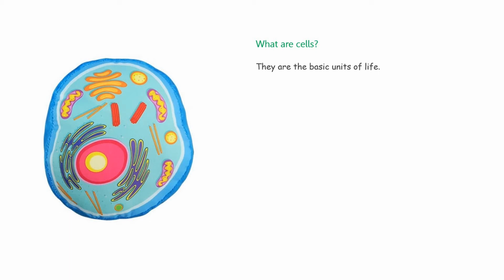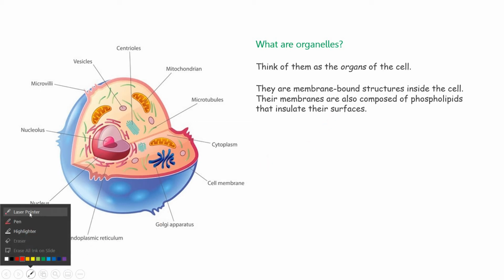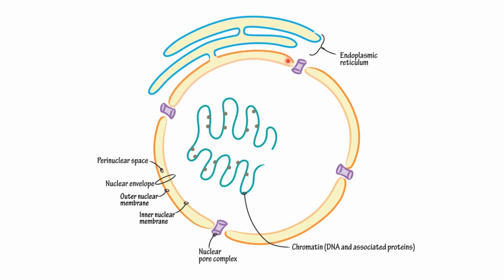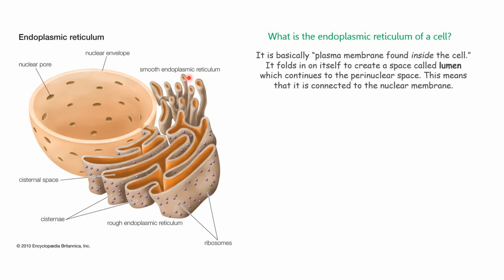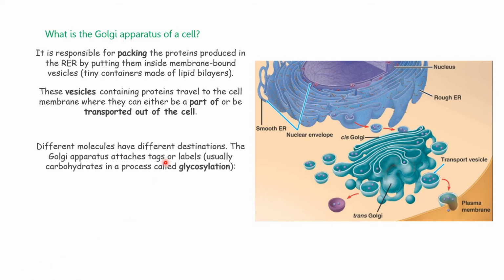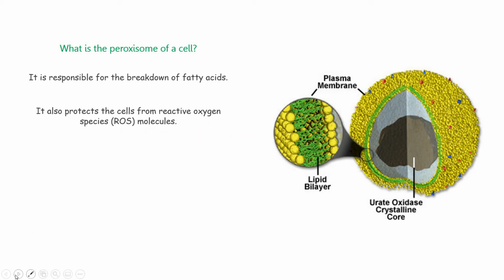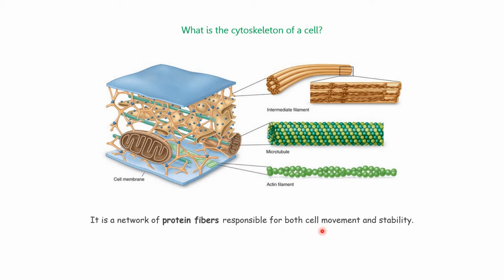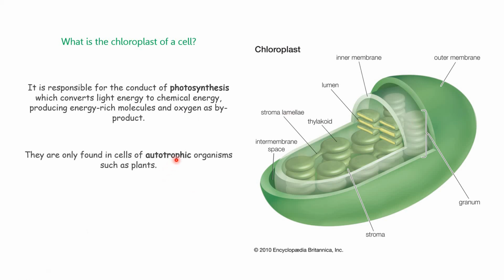Animal and Plant Cell Structures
Is the nucleolus an organelle?

Intended for Grade 7 Science in the Philippines, this video features organelles found in both animal and plant cells, while also featuring organelles that are only found in animal cells and some only in autotrophic cells such as plant cells.

For a copy of this presentation, message me through